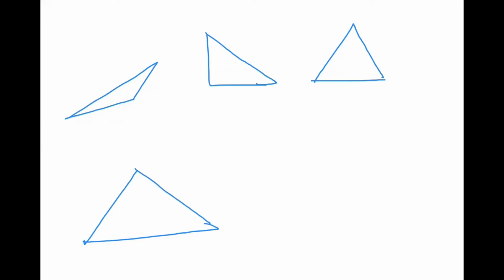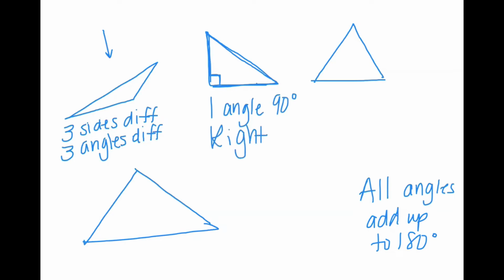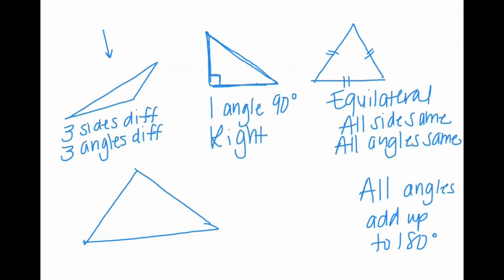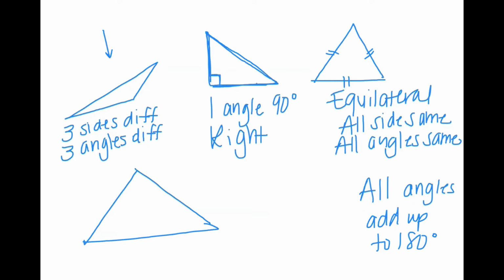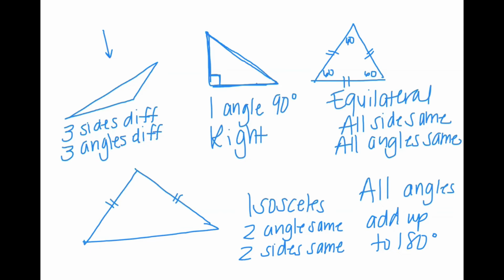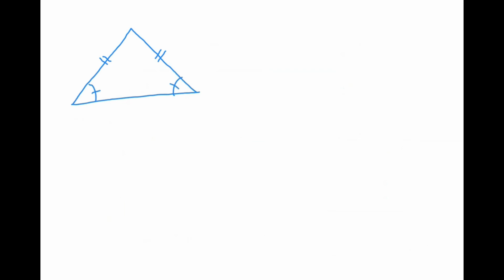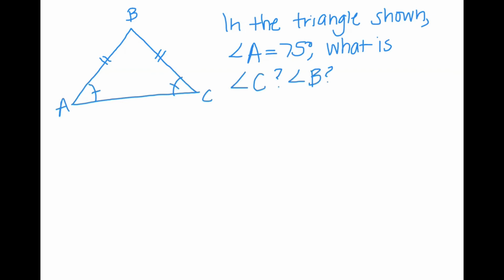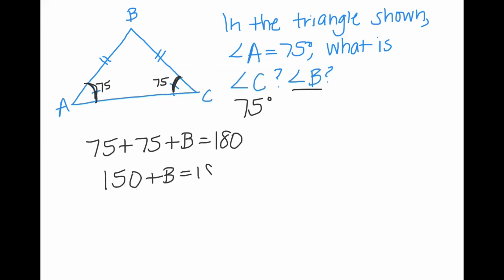Studying For The ASVAB: Geometry (Triangles)